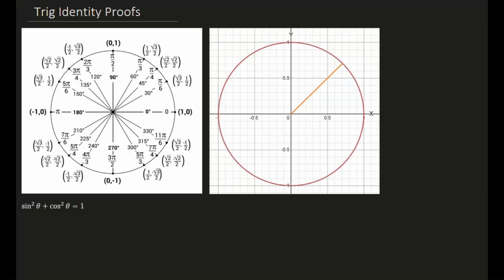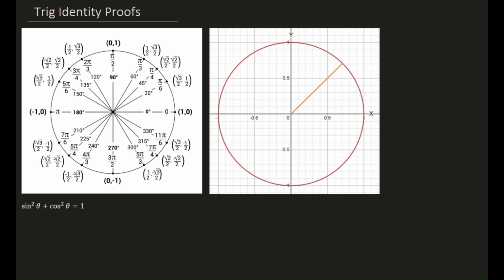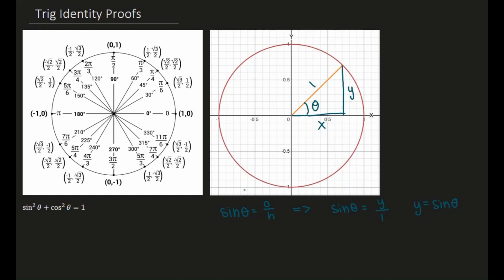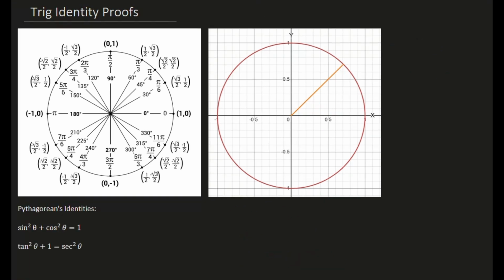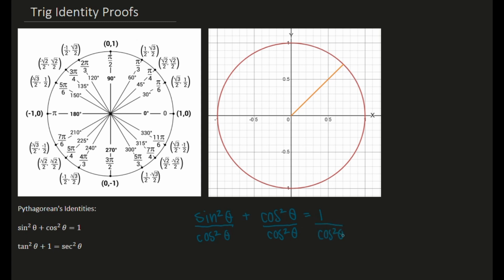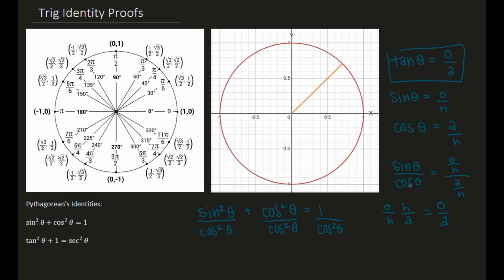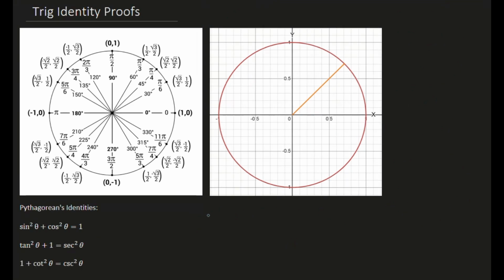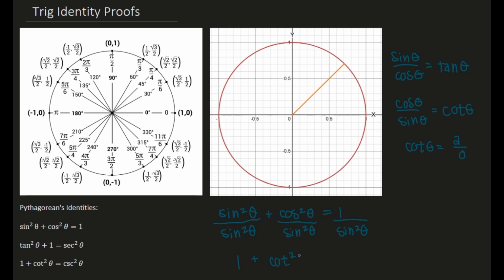Trig Identities Pythagorean's Identities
Walkthrough of three Trig proofs using Pythagorean's Theorem.